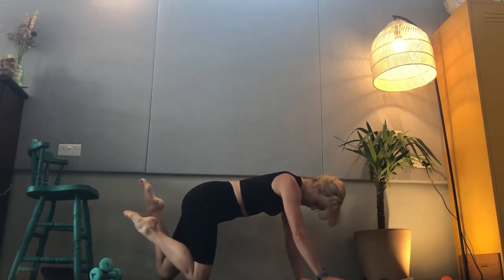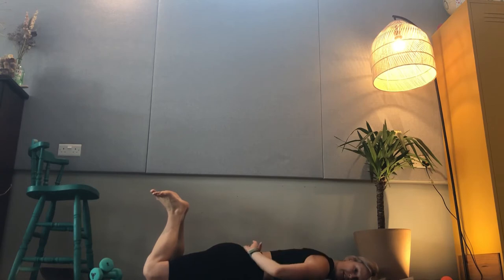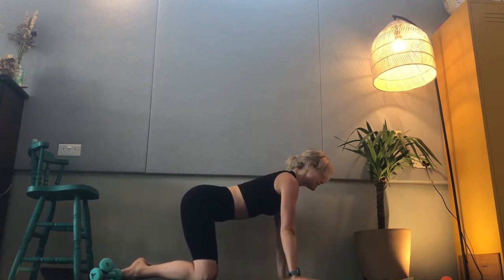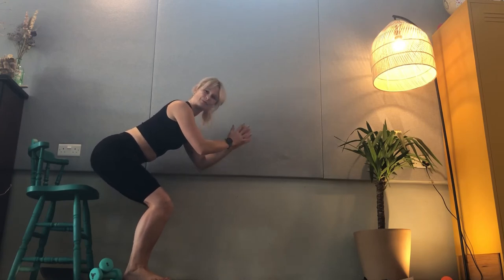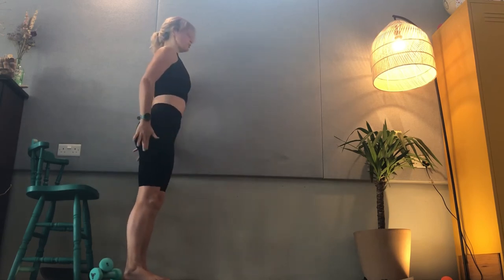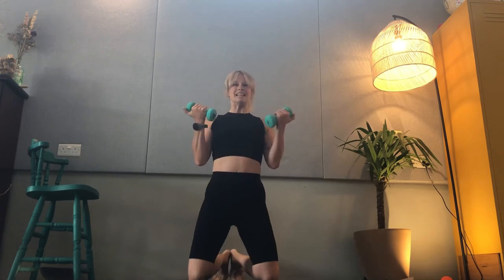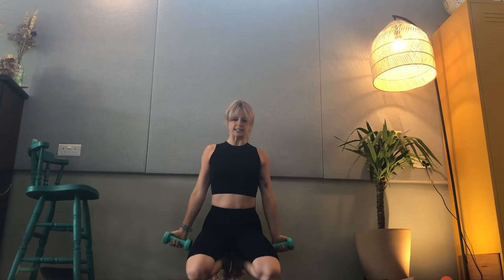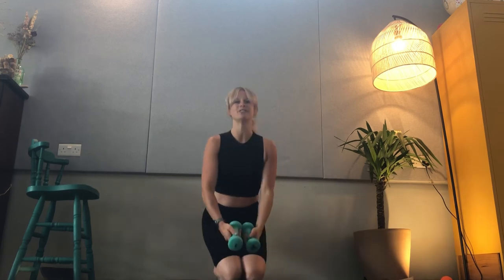TASK 5 - Kettle Bell Kegals - Progression of pelvic floor exercises for strength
This video is to support those working through Stronger, the honest guide to healing and rebuilding.

Each task is written and designed to help you better get to know your body and empower you to feeling stronger.

This is task 5 - Kettle bell kegals. I’ll teach you how to progress your pelvic floor strength so that your strength meets the challenge of your life.